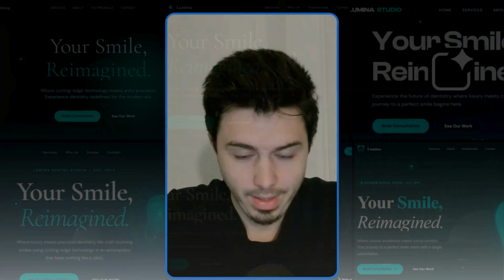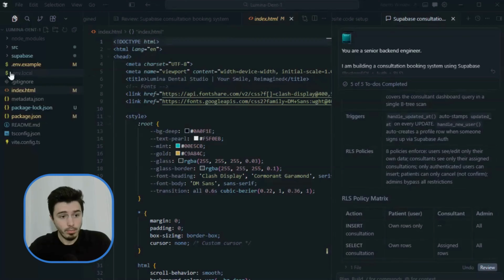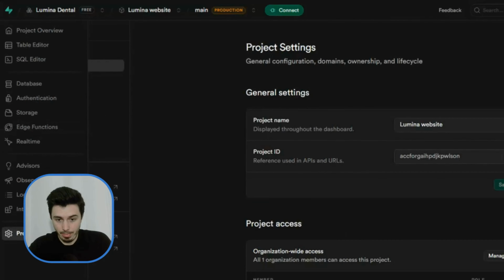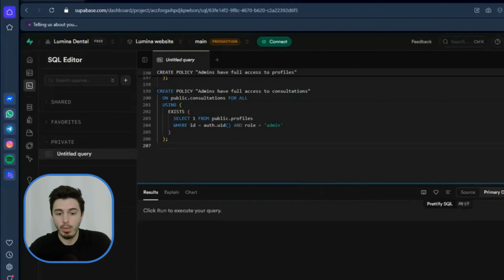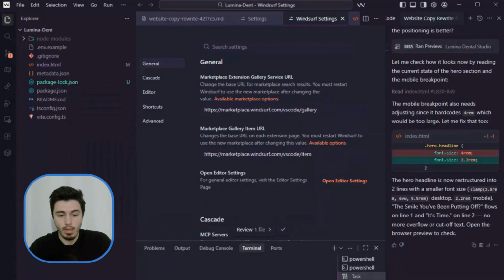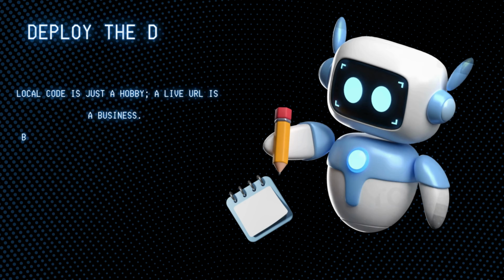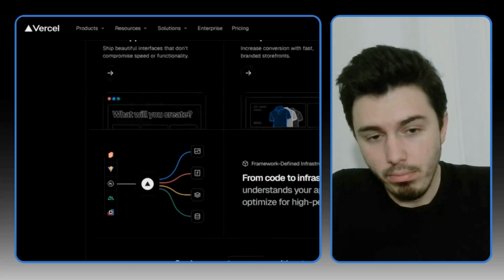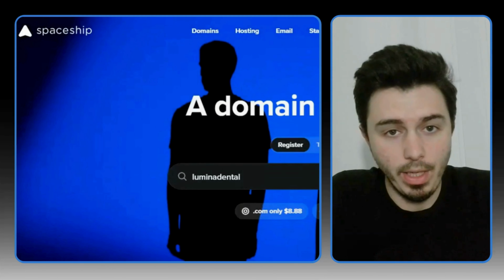I Gave 6 AI Tools the Same Prompt. One Built a Full Business in 15 Minutes.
I tested 6 AI coding tools with the exact same prompt to build a
dental clinic business website — and one completely destroyed the
competition.
Then I took it further: GitHub, Windsurf, Supabase
backend, live data capture, Vercel deployment. Full business stack.
15 minutes. Zero traditional coding.

This is vibe coding in 2026. And it's already replacing web agencies.

🔧 TOOLS USED IN THIS VIDEO
→ Google AI Studio (free frontend builder)
→ Lovable (fast AI web app generator)
→ Base44 (AI website builder)
→ Bolt.new (clean UI generation)
→ Replit (AI agent coding environment)
→ Rocket (winner — best design output)
→ Windsurf (AI code editor / Cascade agent)
→ Supabase (backend + database + API)
→ Vercel (deployment + hosting)
→ Claude Opus 4.6 (prompt engineering)
→ GitHub (version control + AI workflow foundation)

⏱ CHAPTERS
00:00 - Vibe coding intro
00:47 - The master prompt explained
01:31 - Google AI Studio test
03:07 - Lovable test
03:52 - Base44 test
04:35 - Bolt.new test
05:08 - Replit test
05:58 - Rocket test — the winner
06:48 - GitHub setup explained
08:03 - Windsurf + copywriting with AI
10:33 - Supabase backend build
13:07 - Connecting frontend to backend
14:42 - Live test — data captured
16:06 - Vercel deployment + domain

💡 WHAT YOU'LL LEARN
✔ How to build a business website with AI in under 15 minutes
✔ Which AI coding tool produces the best frontend design in 2026
✔ How to set up a real backend with Supabase and capture leads
✔ How to connect your frontend to a live database with API keys
✔ How to deploy your project on Vercel with a custom domain
✔ Why GitHub is the foundation of every AI development workflow
✔ How to write prompts that make AI agents produce better code

🔍 WHO THIS IS FOR
This video is for entrepreneurs, freelancers, agency owners, and
developers who want to build and ship digital products faster using
AI tools — without writing a single line of traditional code.

If you run a web design agency, work in digital marketing, or you're
building a SaaS, this workflow will change how you operate.

🚀 ABOUT THIS CHANNEL
This channel documents building real businesses with AI agents and